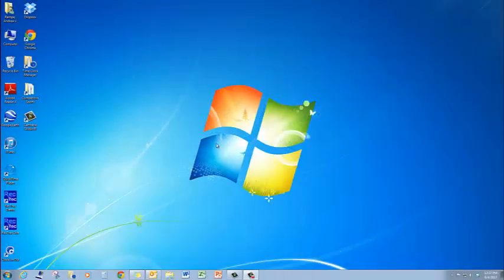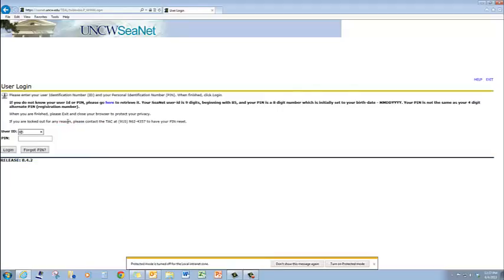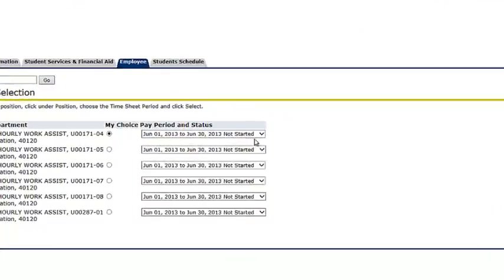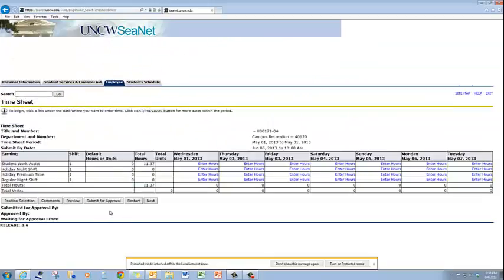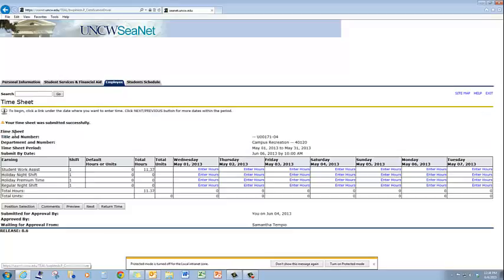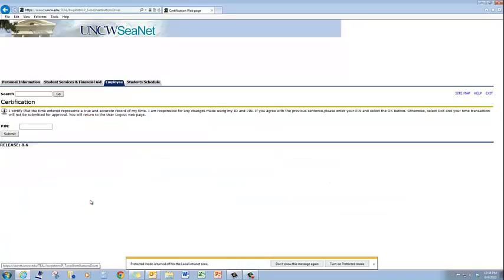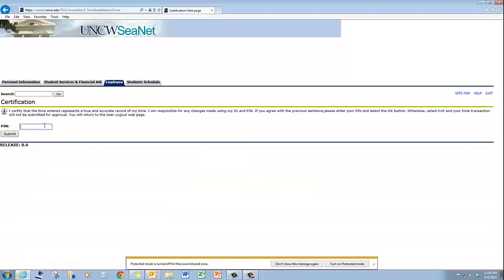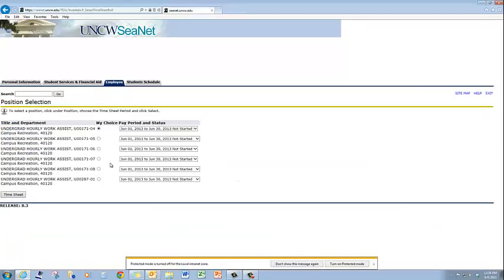UNCW Campus Recreation Payroll Verification Video